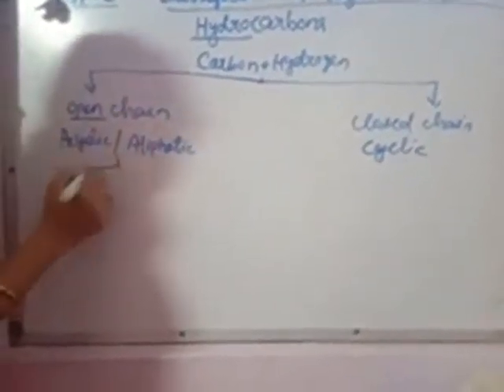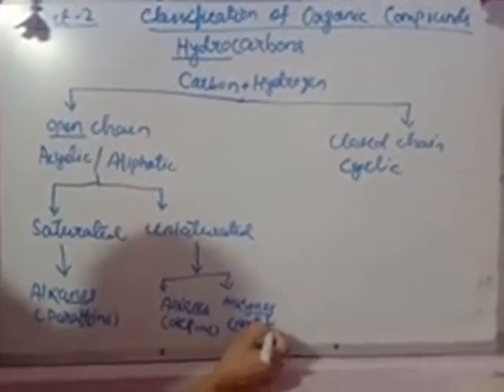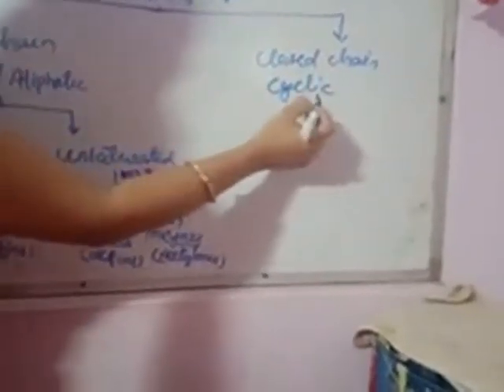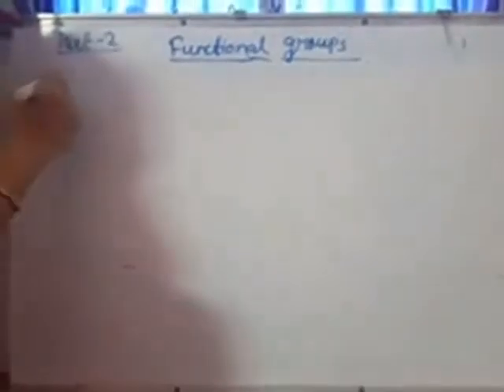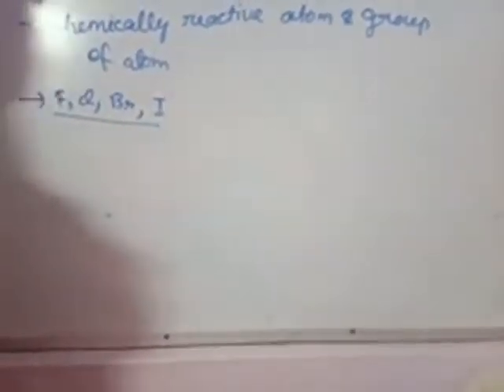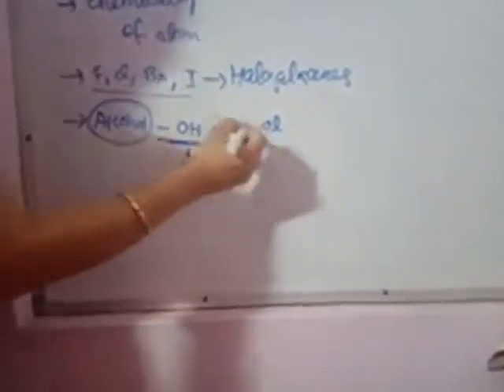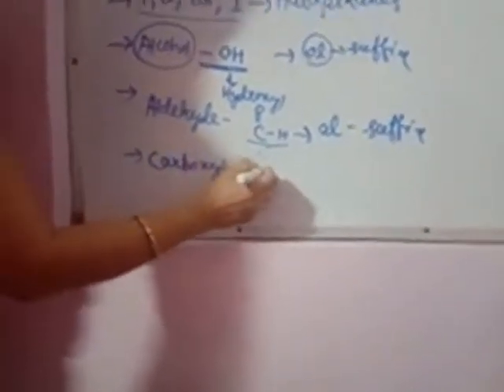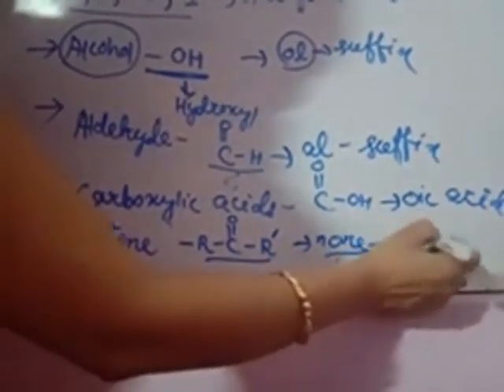10th organic chemistry part2